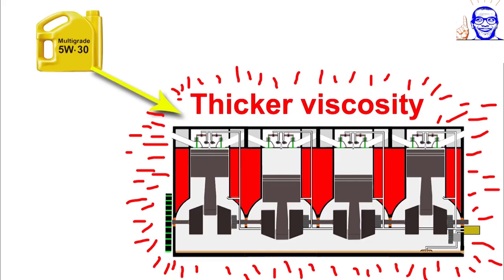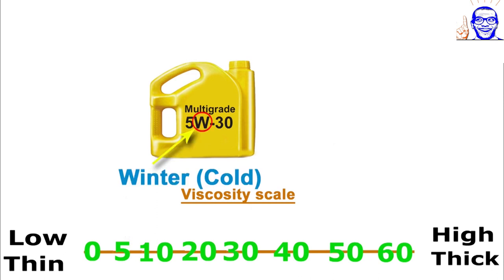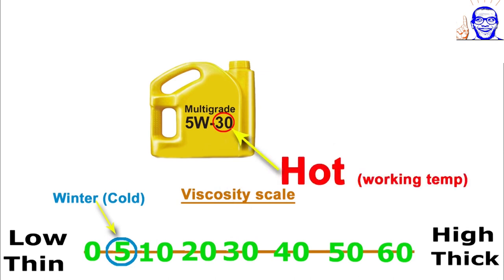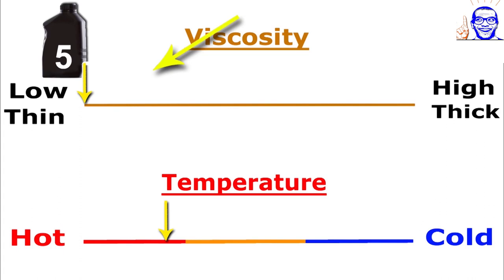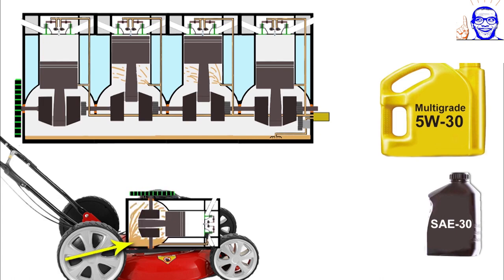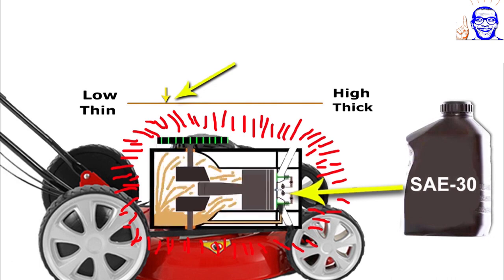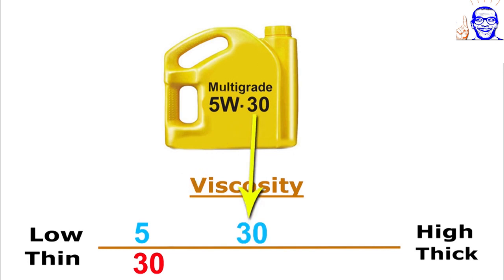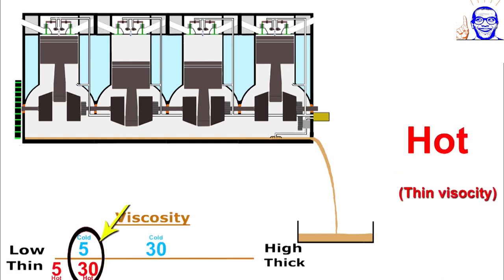Engine oil's Special function you didn't know about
Modern internal combustion engines require multi-grade engine oil as it is particularly prepared to adjust its viscosity with temperature differences. For optimal lubrication and engine protection, the capacity to adjust to various operating conditions is essential. Let's examine the science underlying multi-grade engine oil to see how its viscosity changes in response to heat.

A fluid's viscosity is defined as its flow resistance. Viscosity is important in the context of engine oil because it has an impact on how effectively the oil can lubricate engine components and shield them from wear and tear. Simply said, thinner oil has lower viscosity than thicker oil, and vice versa. Centipoise (cP) units are used to quantify viscosity, however the SAE (Society of Automotive Engineers) viscosity grading system is more often used.

Multi-grade engine oils are designed to have a particular viscosity range at various temperatures, and it is at this point that their special characteristics are utilised. For multi-grade oils, the SAE viscosity grade normally consists of two numbers, such as 10W-30 or 5W-40. These figures represent the viscosity of the oil at various temperatures.

The oil's viscosity at low temperatures, specifically during winter start-up circumstances, is indicated by the first number (such as 10W or 5W). Winter is indicated by the "W." Lower values signify cold oil that is thinner and more flowable, which aids in rapid lubrication during engine startup and lessens wear on engine parts at crucial times.

The oil's viscosity at high temperatures, usually 100 degrees Celsius (212 degrees Fahrenheit), is indicated by the second number (for instance, 30 or 40). Higher numbers denote thicker oil, which is necessary to preserve appropriate lubrication and safeguard engine parts at high operating temperatures.

Now, let's explain how multi-grade engine oil changes its viscosity with heat:

Cold Start: The oil is initially at its low-temperature viscosity (for example, 10W) when you start your engine in cold weather. Now that the oil is at this position, it flows readily, guaranteeing that essential engine parts get lubrication right away. This is essential since cold, thick oil would make starting the engine difficult.

Operating Temperature: The oil progressively transitions to its high-temperature viscosity (for example, 30 or 40) as the engine warms up and reaches operating temperature. Under the increased stress and heat of operation, thicker oil at high temperatures offers greater lubrication and protection for engine components.

The distinctive molecular structure of multi-grade oils is the secret to their effectiveness. They contain viscosity modifiers, which are compounds that react to temperature changes. These modifiers constrict when it's cold, facilitating easier oil flow. They expand when heated, thickening and stabilising the oil.

In conclusion, multi-grade engine oils adjust to temperature changes by using specialised additives and molecular architectures to vary viscosity with heat. This feature guarantees that your engine receives efficient lubrication and protection during cold starts as well as high-temperature operating situations, thereby promoting engine longevity and optimum performance.

Craig